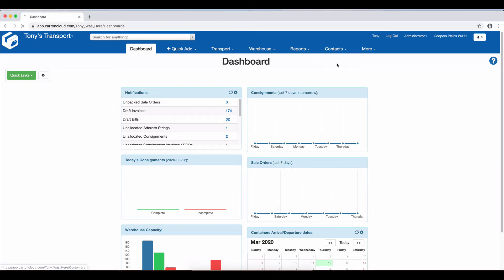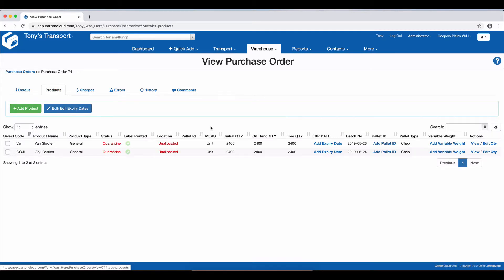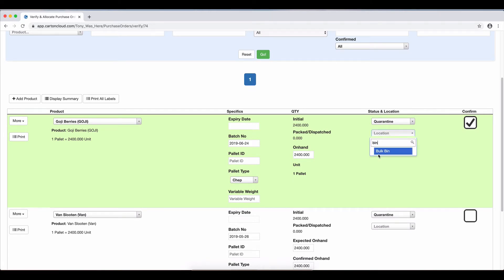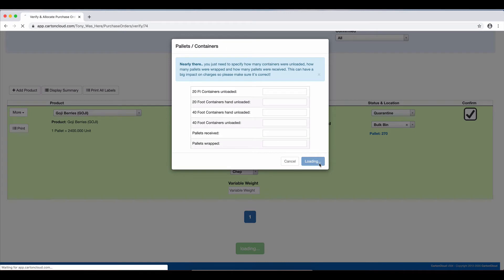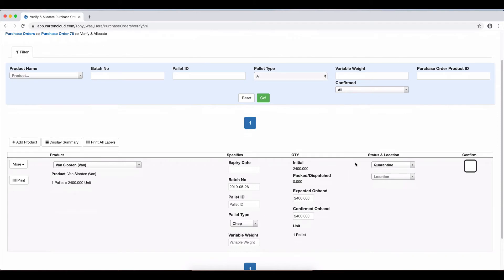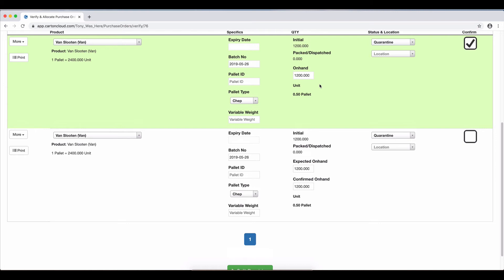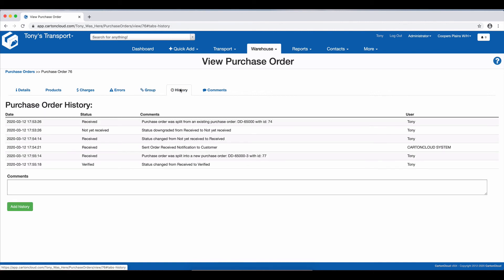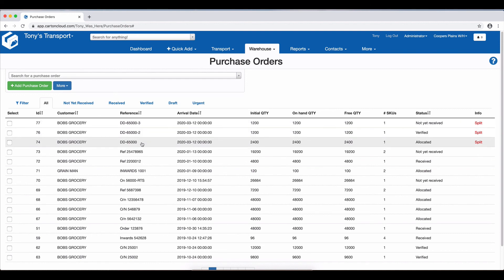Product Update - Split Receive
Tony walks you through a new feature we released giving stock receivers more options when bringing in stock.